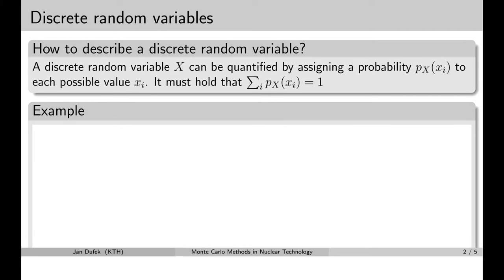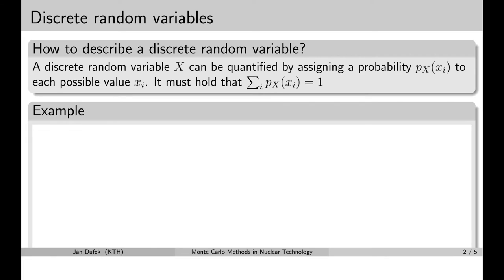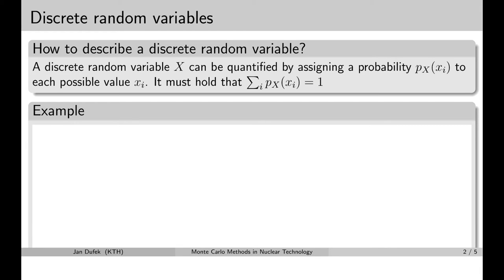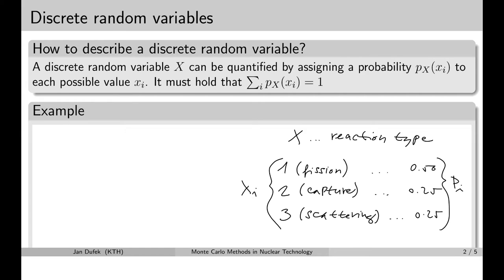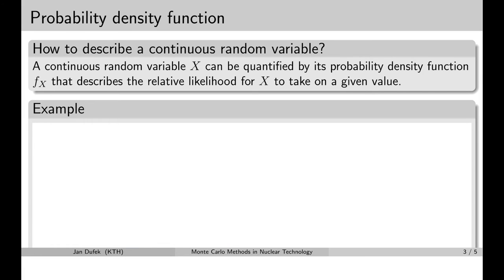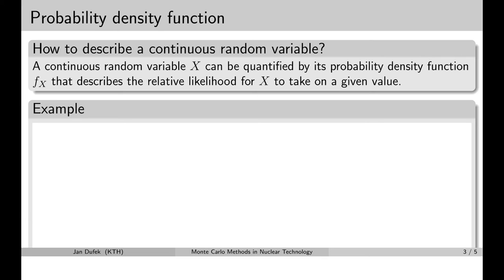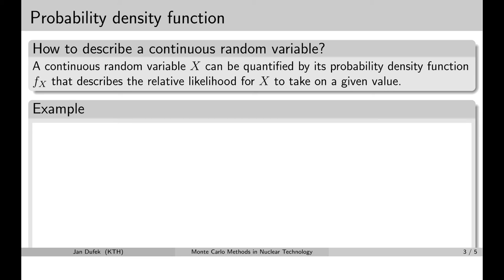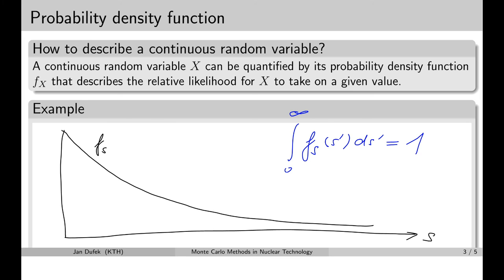MC simulations: 1.3 Probability density function